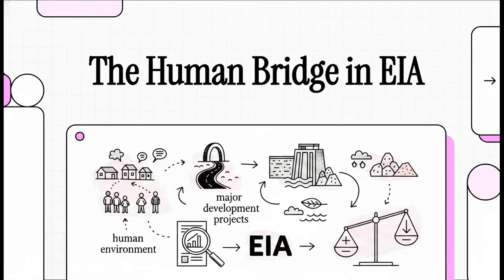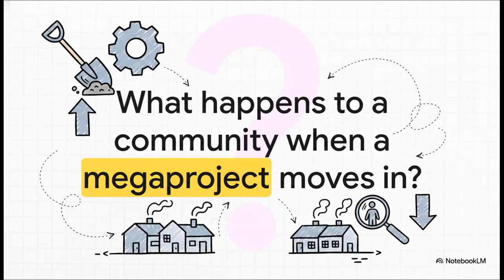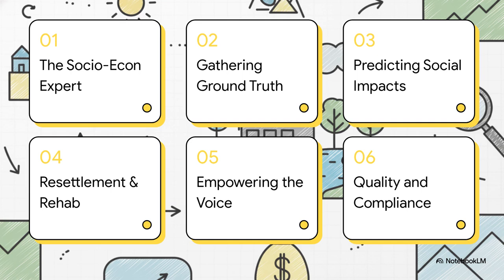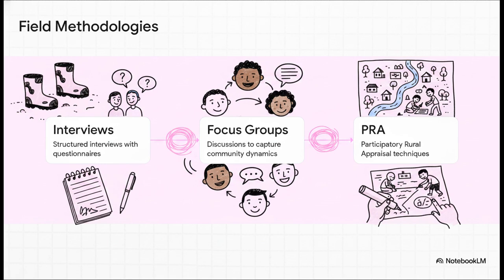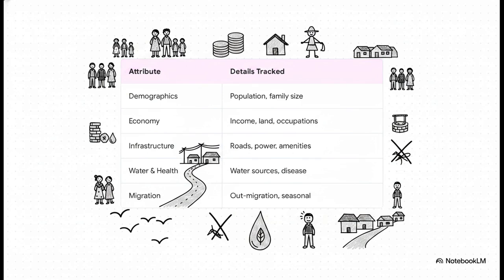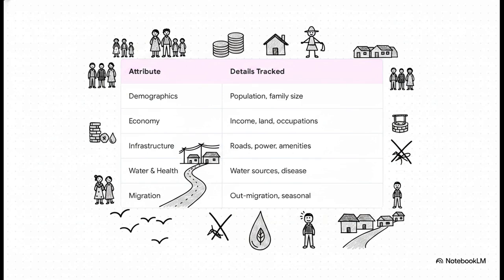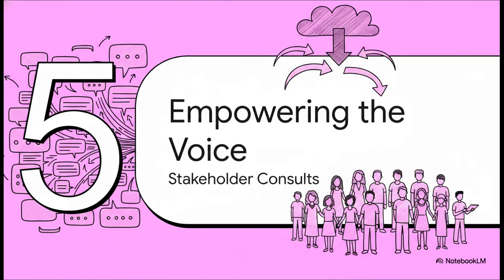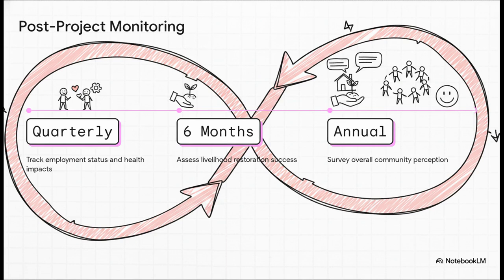Socio-economic (SE) studies in EIA (FAE)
Socio-economic (SE) studies are an essential multi-disciplinary component of the Environmental Impact Assessment (EIA) process, serving as a decision-making tool to identify and assess the probable positive and negative effects of a project on the human environment. The primary objective is to harmonize industrial development with environmental conservation and the well-being of local communities.
1. Role and Qualifications of the Expert (FAE)
The Socio-economics Functional Area Expert (FAE) is responsible for identifying and quantifying potential impacts on the social environment throughout the project's life cycle.
• Qualifications: Approved experts must hold a Master’s degree in subjects such as Social Welfare, Sociology, Psychology, Economics, or Urban/Regional Planning, or an MBA in Rural Management.
• Core Functions: The FAE conducts baseline surveys, extrapolates census data, performs social needs assessments, and develops Rehabilitation and Resettlement (R&R) plans. They must also address community concerns raised during public hearings.
2. Baseline Data Collection Strategy
The baseline establishes the current status of the community through integrated primary and secondary research.
• Secondary Data: Experts utilize reliable sources, such as the latest Census (2011) and Gram Panchayat records, to collect village-level data on population and literacy. This data must be validated through ground-truthing at the site.
• Primary Data: Collected through field investigations using structured questionnaires, interviews, Focus Group Discussions (FGD), and Participatory Rural Appraisal (PRA). Experts are required to maintain field logbooks to document their observations.
3. Key Assessment Attributes
Using standardized formats, experts assess various socio-economic parameters to build a comprehensive profile:
• Demographics: Total population, households, BPL families, and population breakup (SC/ST/OBC/General).
• Livelihood & Economy: Main occupations, female labor force participation, land ownership patterns, and average household income.
• Infrastructure: Availability of roads, public transport, electricity (supply hours), and communication facilities like post offices or banks.
• Water & Sanitation: Sources of drinking water, distance to sources, drainage systems, and solid waste collection methods.
• Education & Health: Literacy rates, school enrollment, and proximity to health centers (PHC/CHC). The study specifically identifies disease patterns related to air and water pollution.
• Migration: Documentation of out-migration for employment or education and the influx of in-migrants.
4. Social Impact Assessment (SIA) and R&R
For projects involving land acquisition (e.g., mining or infrastructure), an SIA is mandatory under the RFCTLARR Act 2013.
• Impact Prediction: Experts evaluate potential livelihood loss, displacement, and the breakup of traditional social networks. Positive impacts, such as job creation and community development through CSR, are also identified.
• R&R Planning: A detailed plan for monetary compensation, land-for-land provisions, residential sites with basic amenities, and subsistence allowances is developed.
• Vulnerable Groups: Special provisions must be mapped for SC/ST families, single women, the elderly, and landless laborers.
5. Stakeholder Consultation and Monitoring
Consultation ensures community participation through meetings with village panchayats, project-affected people (PAPs), and local business owners.
• Public Hearing: Recording community concerns and the proponent’s commitments is a regulatory requirement.
• Post-Project Monitoring: A long-term plan is established to track the employment status of PAPs, the success of livelihood restoration, and overall community perception.
• Audit Compliance: Internal and external audits verify that primary surveys covered at least 10% of households and included gender-disaggregated data.
6. Integration in Quality Management System (QMS)
Under the NABET scheme, socio-economic studies must follow documented QMS procedures (B6 and B7) for data collection and validation. This reduces person-specific dependence and ensures "doing things right the first time". If studies are outsourced, the organization must still define the terms of reference and ensure the quality of the findings.